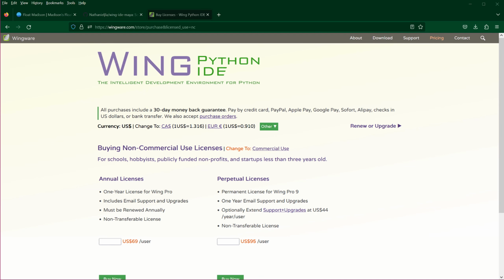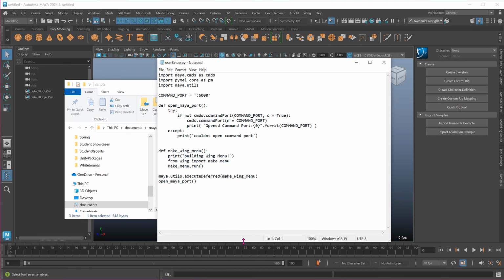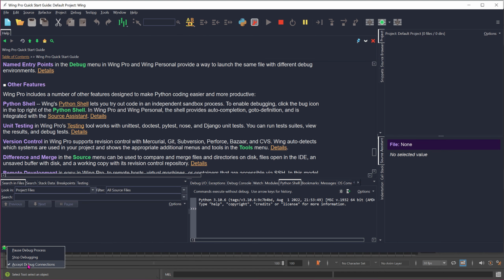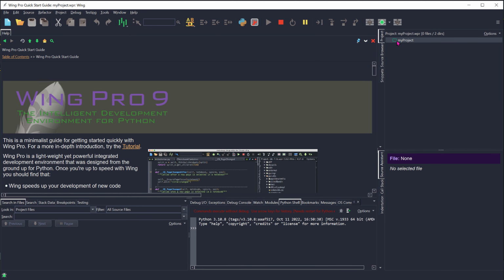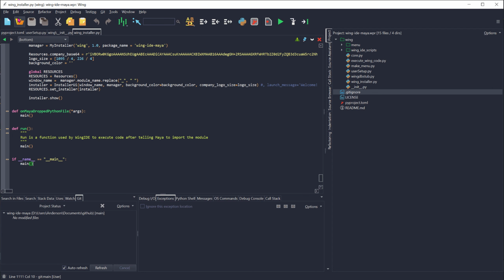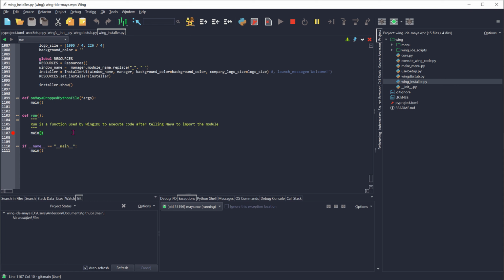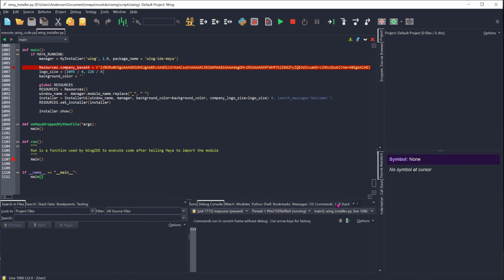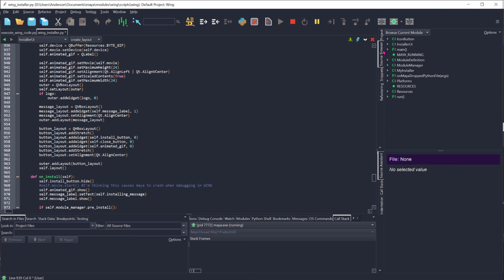Tech-Artists: How to use the Wing IDE with Maya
Viewers will learn how to install my wing-ide-maya module, configure Wing to communicate with Maya, and learn the basics of working with an IDE.

TOPICS
00:00 Picking a version of Wing
01:10 Install Maya Module
03:29 Setting up Wing Scripts
06:18 Wing Project Example
10:05 Sending Commands to Maya
12:40 Wing Theme and Hotkeys
14:00 Debugging and IDE Fundamentals